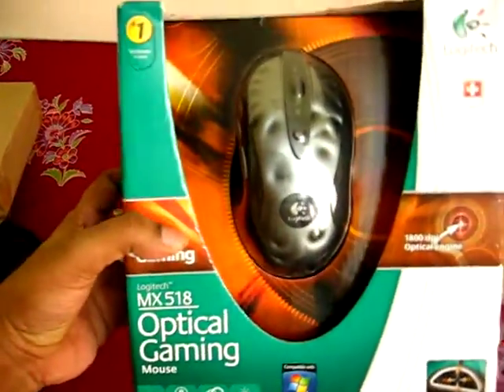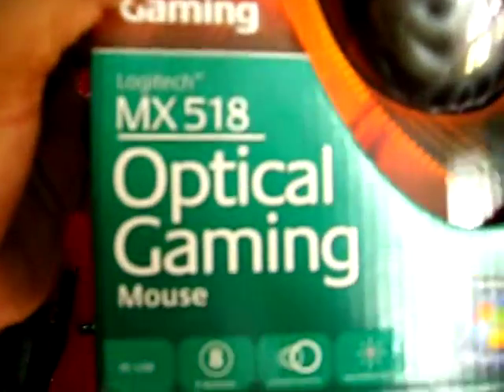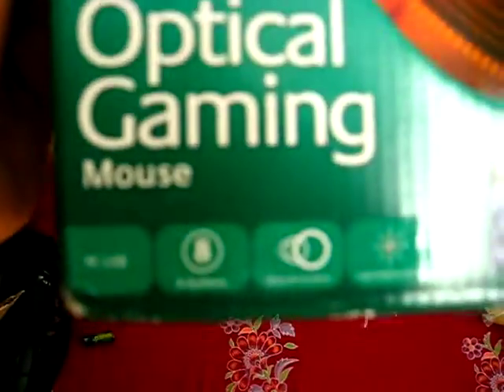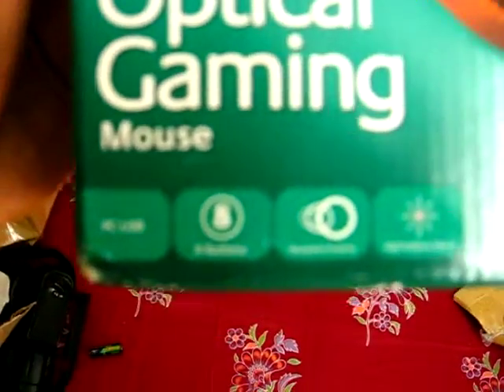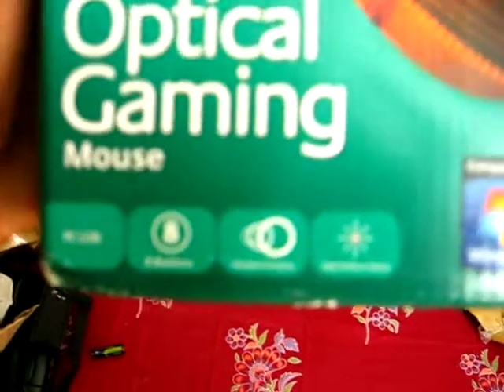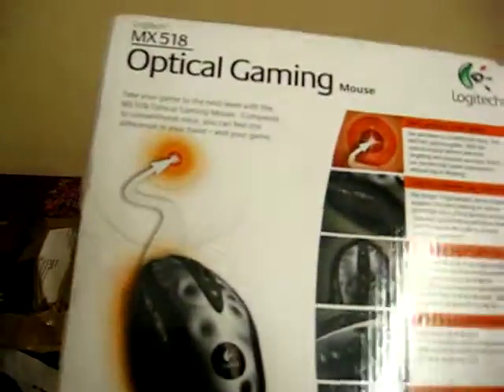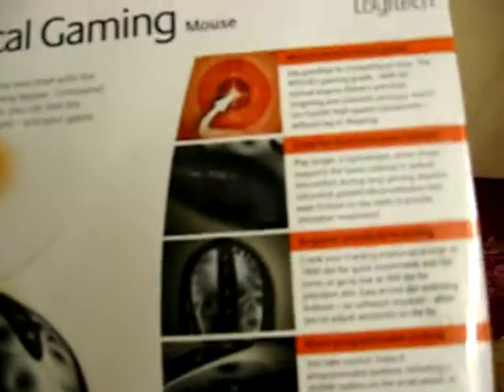UNBOXING Logitech MX 518 PART1